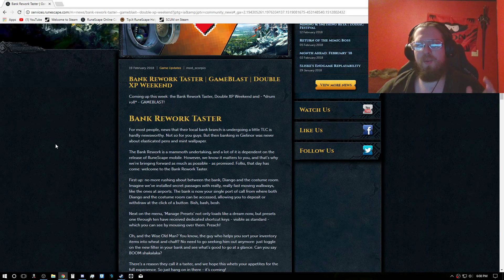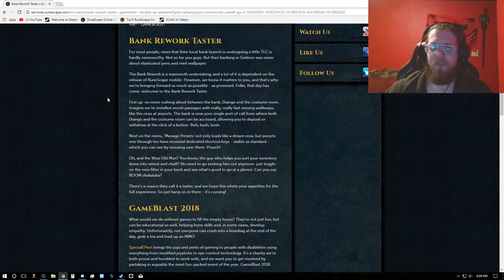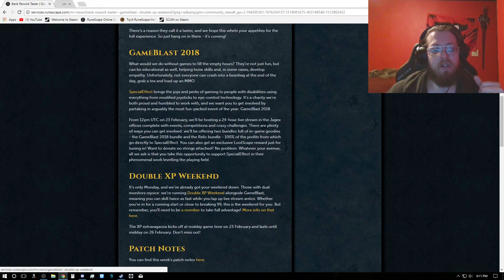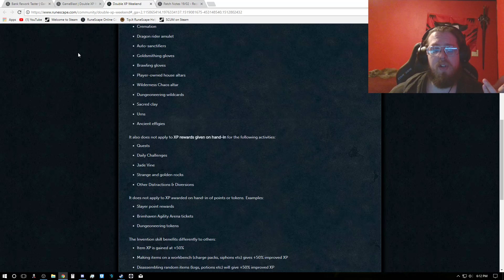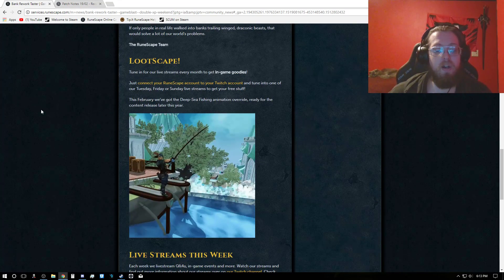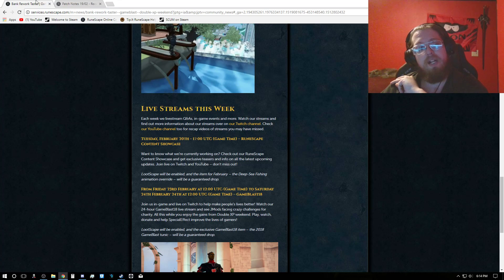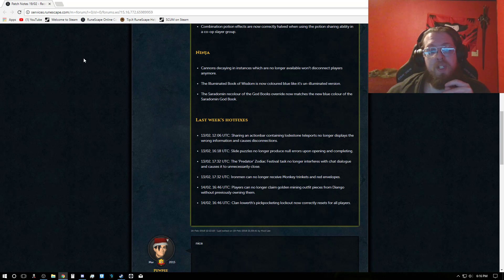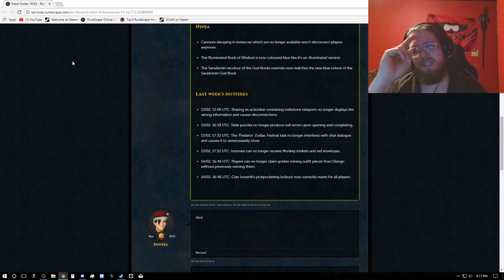Bank Taster / Gameblast / Dbl Xp Weekend!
A lot going on this week, especially the weekend. Be sure to have some time this weekend to take advantage of the extra xp! Patch Notes start at 6:34.

Find out this weeks update and patch notes here!